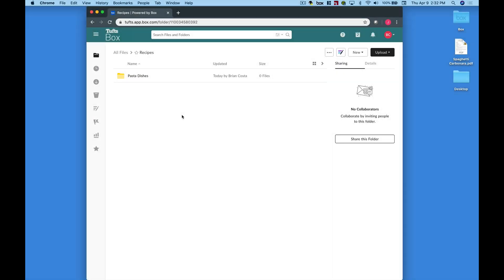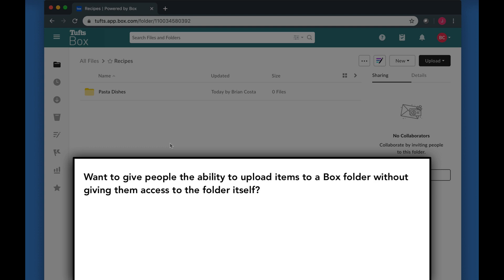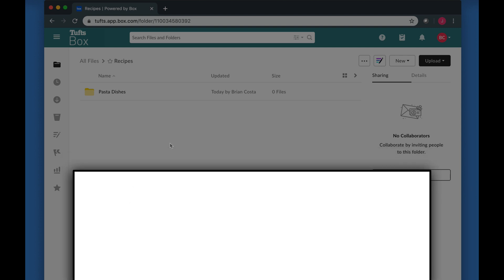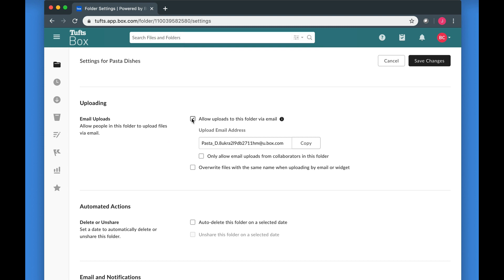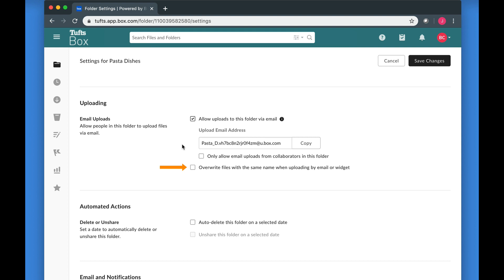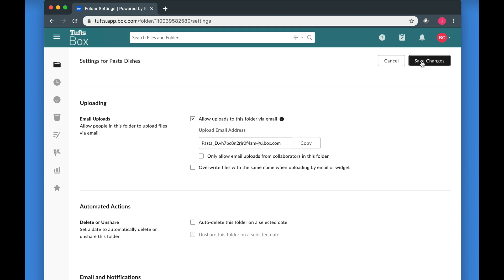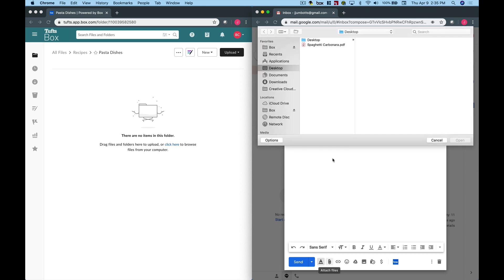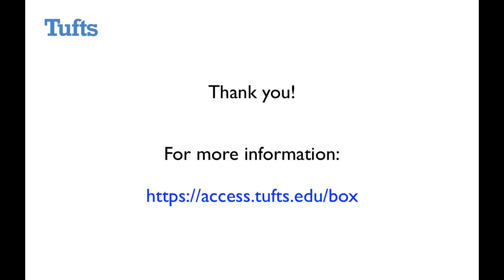Box: Email Uploads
This video covers how to enable and use the Email Upload feature in Box.